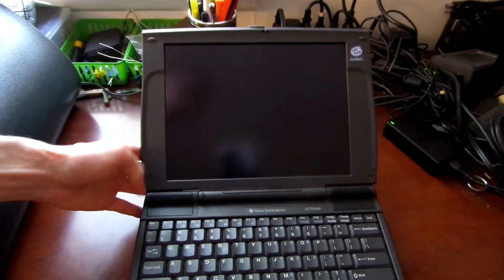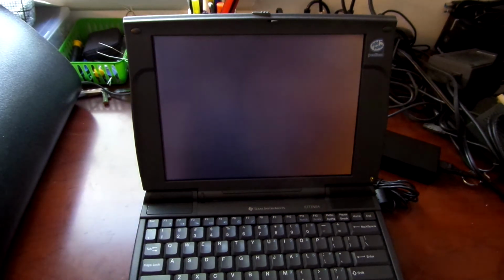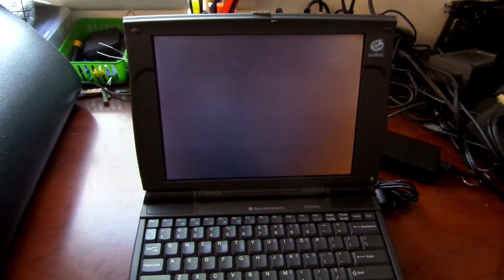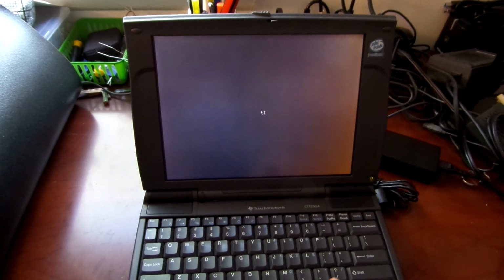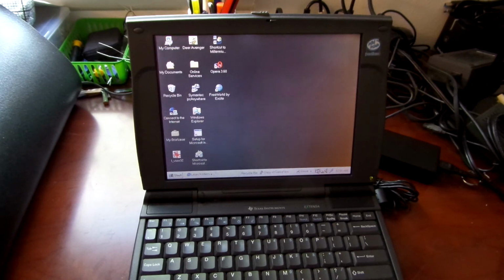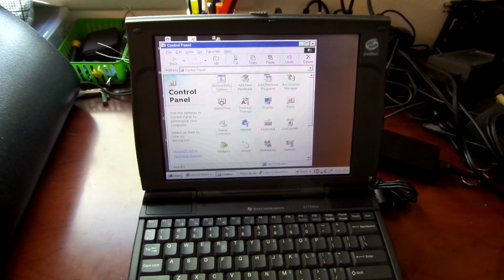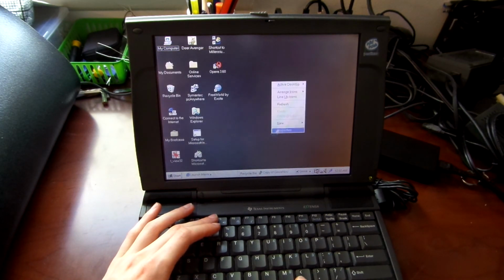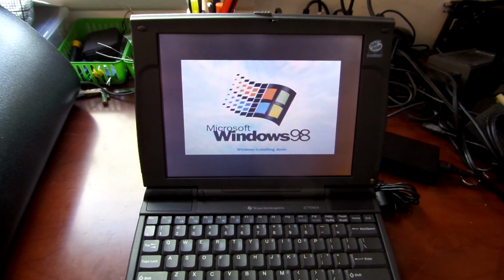Texas Instruments 610CD - Startup and Overview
Let's take a look at this nice example of a TI 610CD! I'll show you the inside and outside, as well as boot it up into Windows 98.